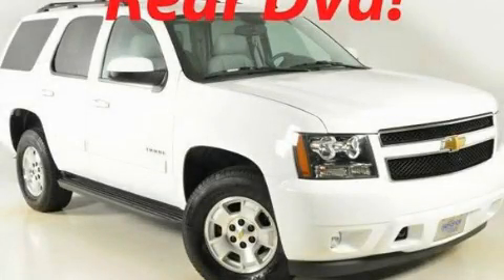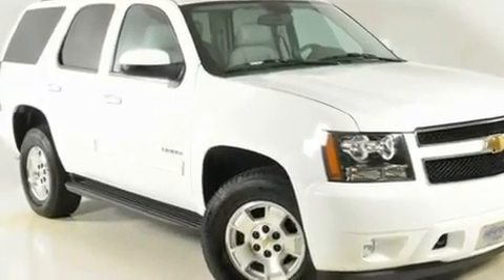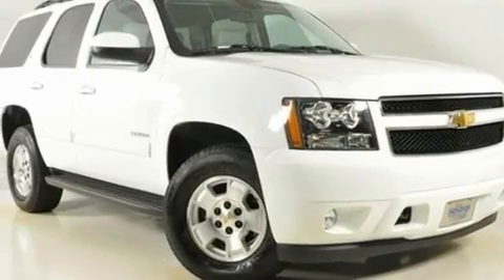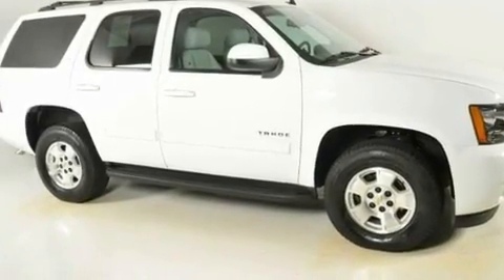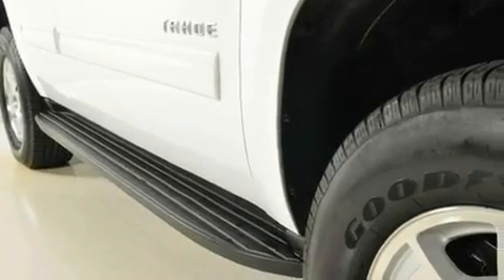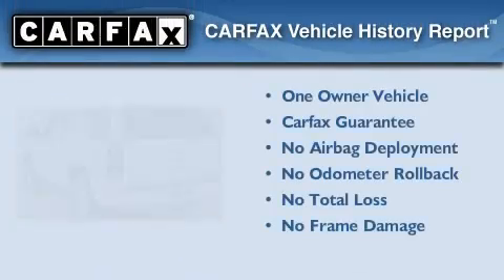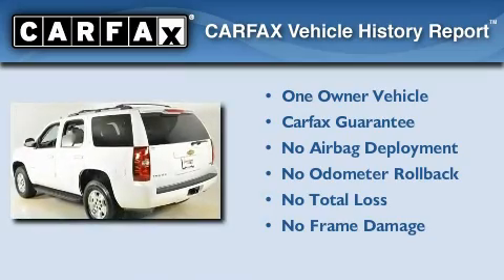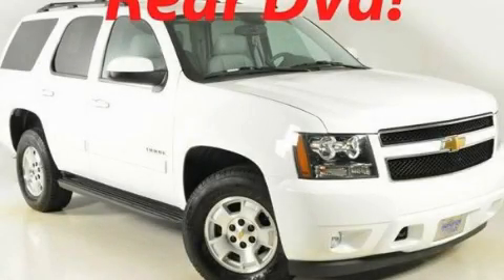2011 Chevrolet Tahoe Duluth GA 30096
Year : 2011
 Make : Chevrolet
 Model : Tahoe
 Engine : Gas/Ethanol V8 5.3L/323
 Trans . : Automatic
 Exterior : Summit White
 Miles : 8,949
 Interior : Other
 RICK HENDRICK CHEVROLET
 3277 Satellite Blvd
 Duluth , GA 30096
 2011 Chevrolet Tahoe Duluth GA